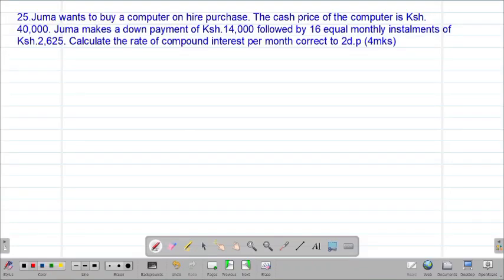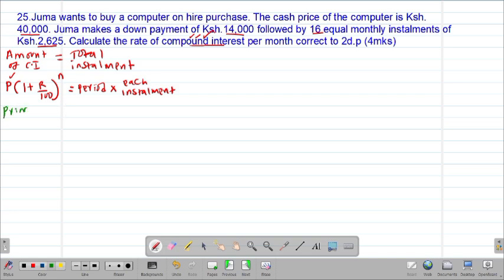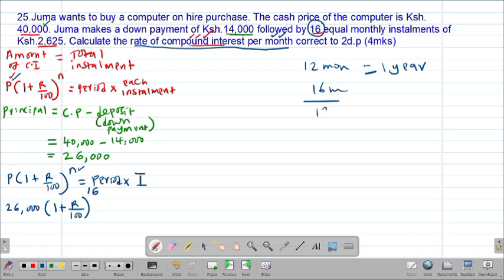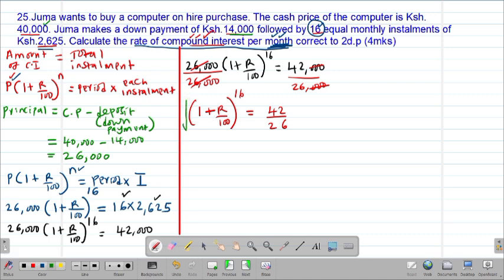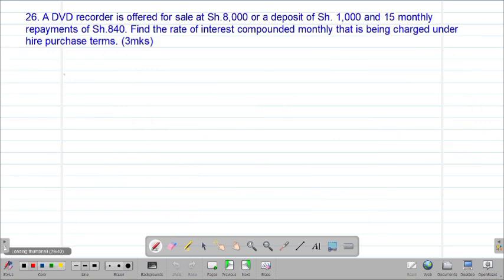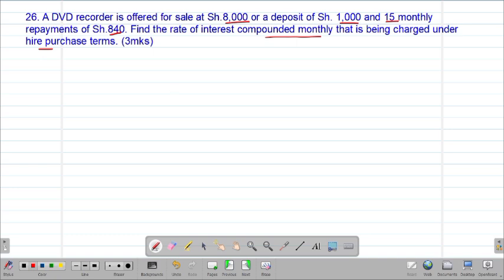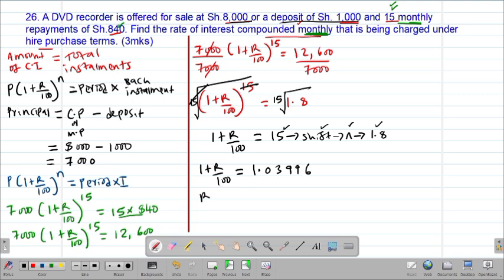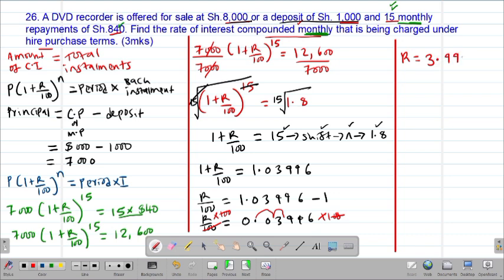MATH: FORM3: COMMERCIAL ARITHMETIC (II): LESSON 12 (HIRE PURCHASE PRICE AND COMPOUND INTEREST)